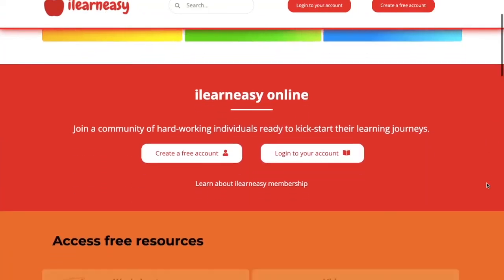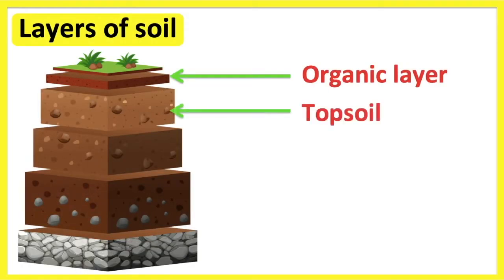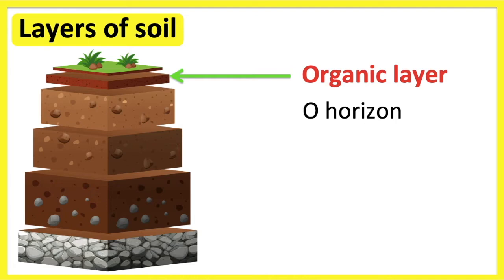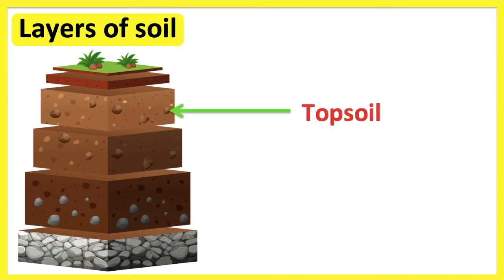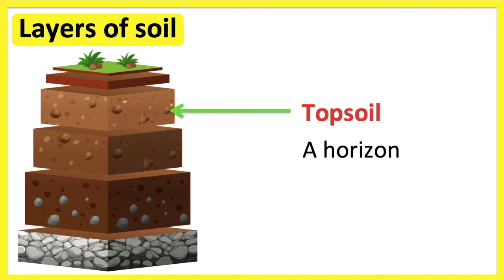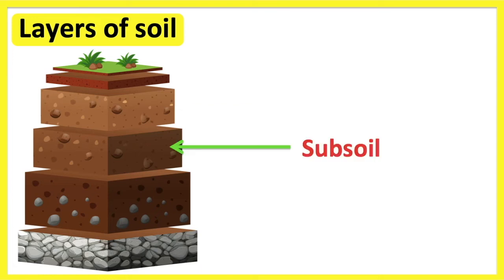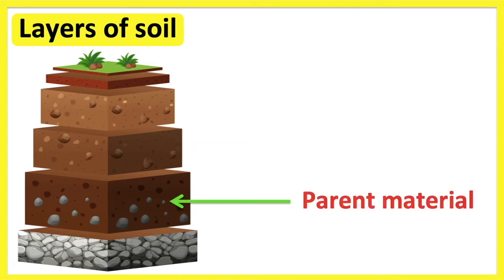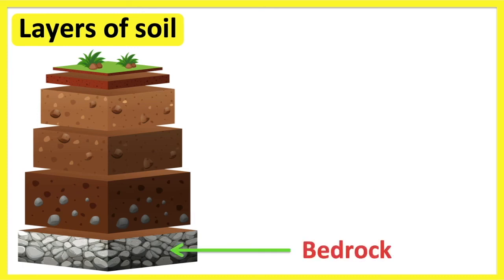Layers of soil | Structure of the soil | Educational Science Lesson